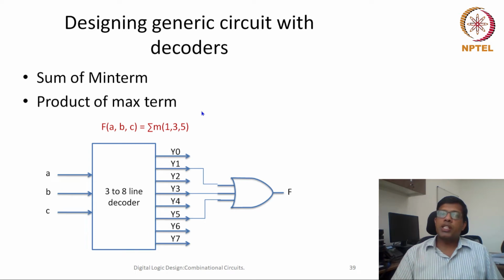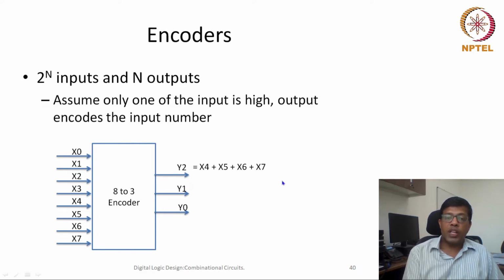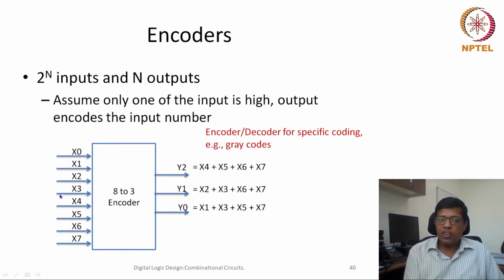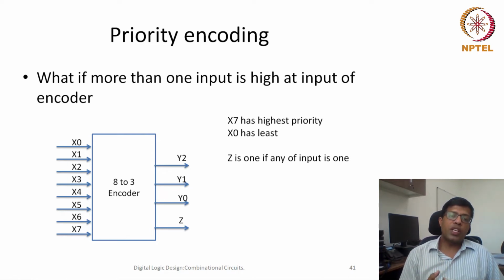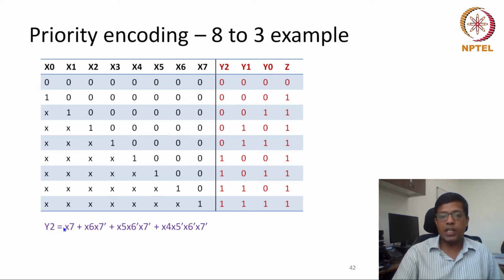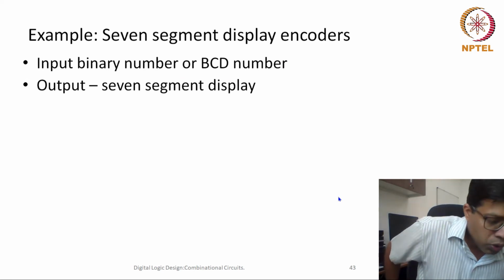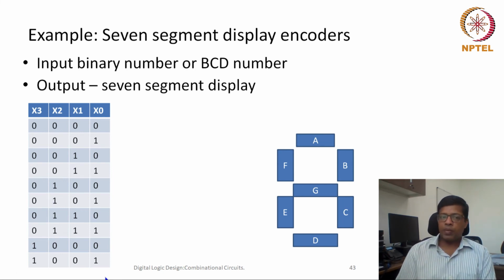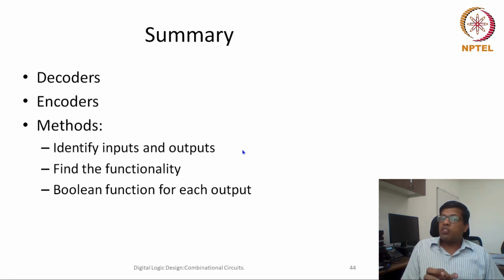Encoders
Encoder, priroty encoders, seven segment encoders